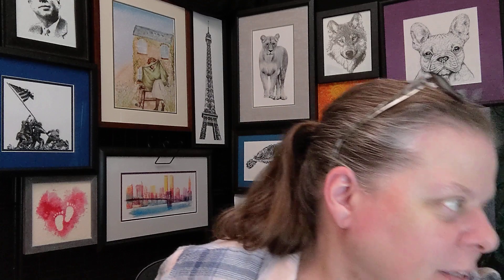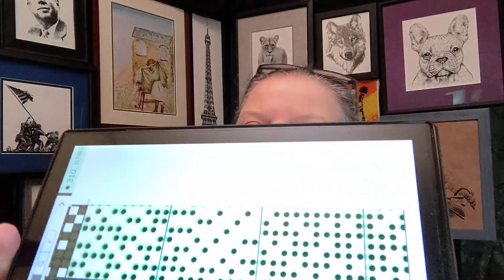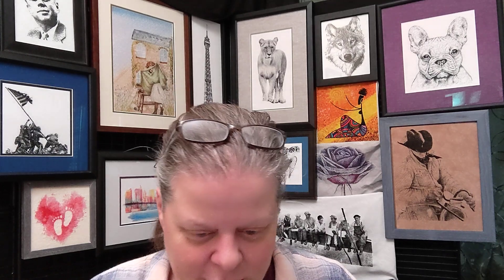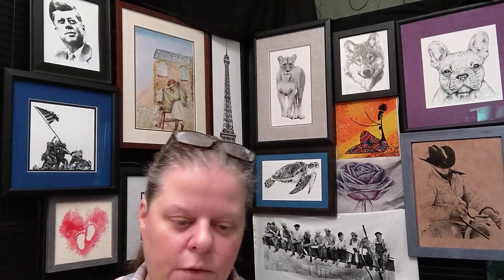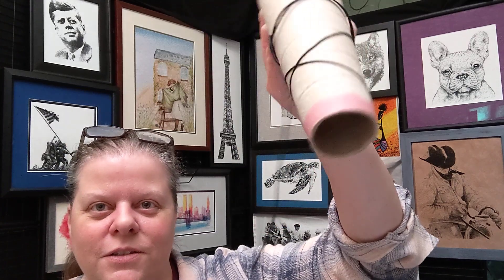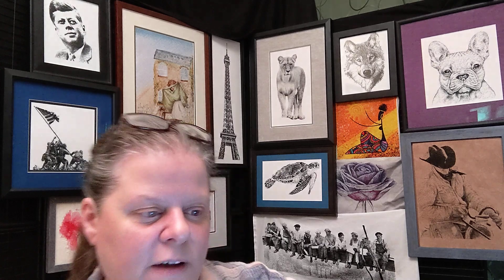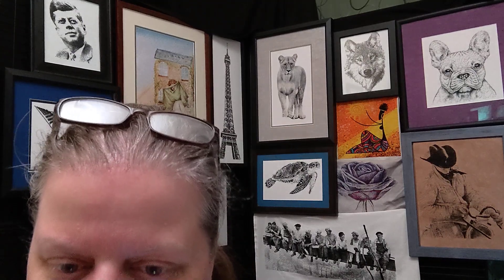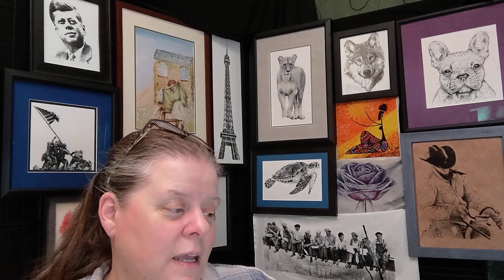FlossTube #282: Quick Review Of My Current Stitching With Pattern Keeper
There are over 200 patterns in the store with more being added every week!

These FlossTube Channels are stitching my stuff!!! Go check them out!!

Sewing Air Erasable Fabric Pen

Dritz Fabric Marking Pen